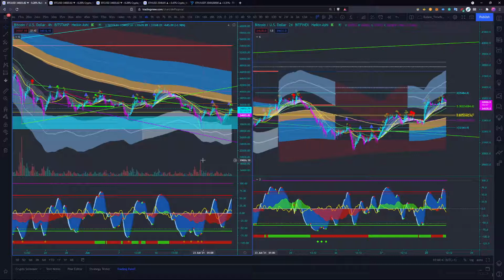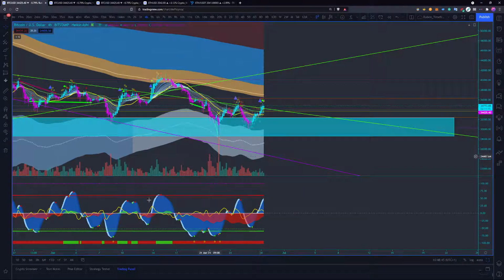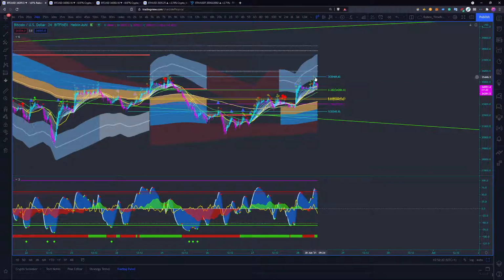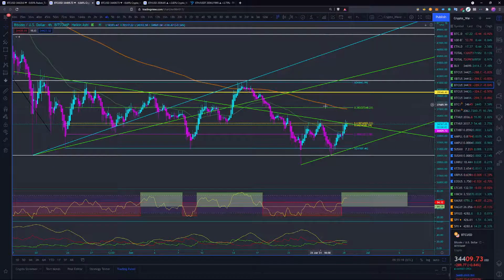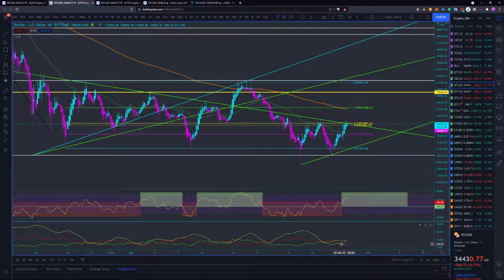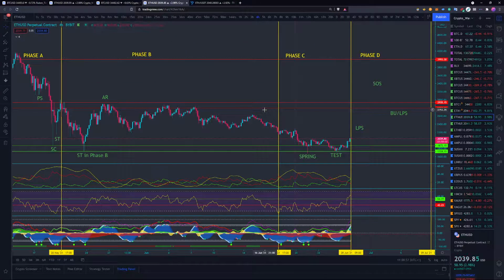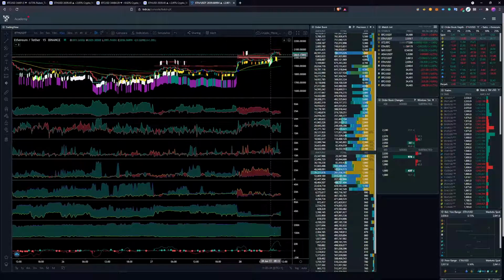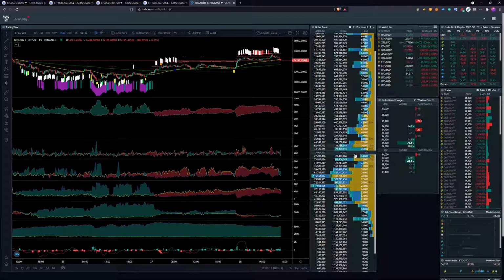BITCOIN/ETHEREUM WYCKOFF ACCUMULATION COMFIRMED ??? MARKET UPDATE !! MARKET CIPHER + TRDR + EMASAR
⚡️🔥BUY MARKET CIPHER🔥 ⚡️

⚡️⚡️Follow the OG's⚡️⚡️

Just a guy surfing the Crypto Wave, documenting my journey.